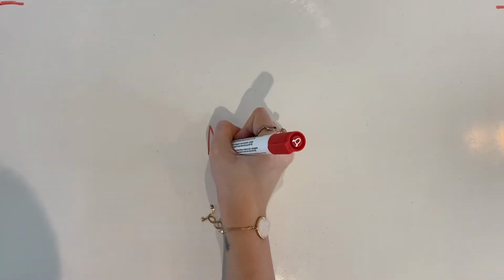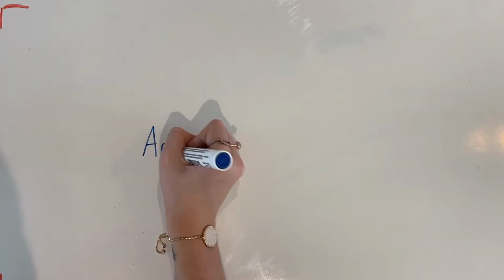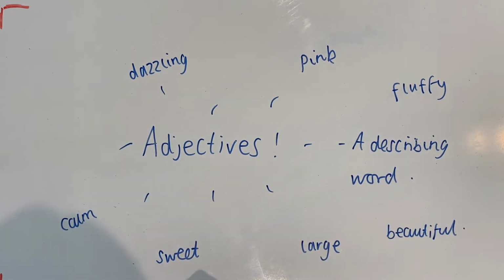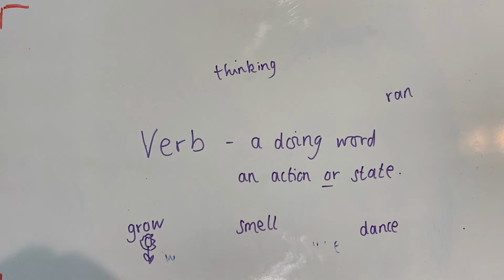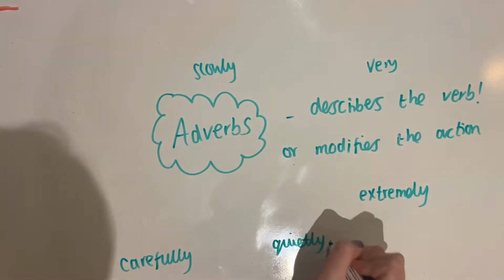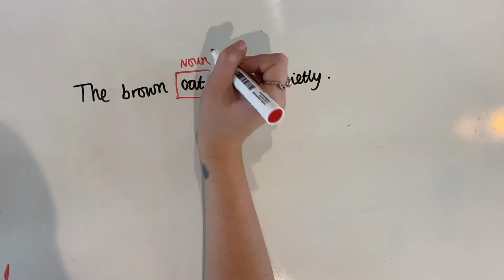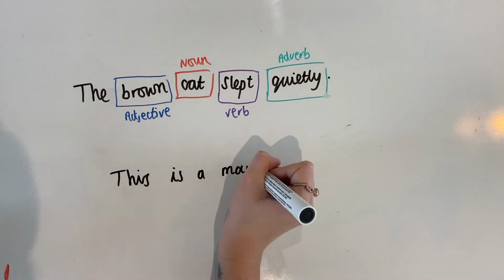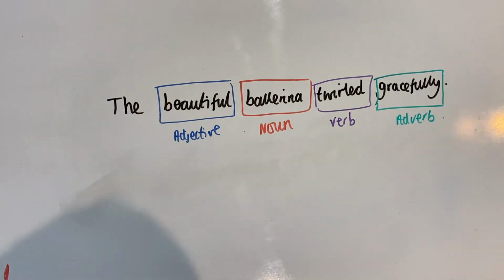RECAP | WORD FORMS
A little recap of the word forms: nouns, adjectives, verbs and adverbs .